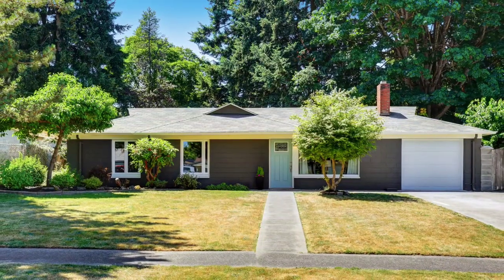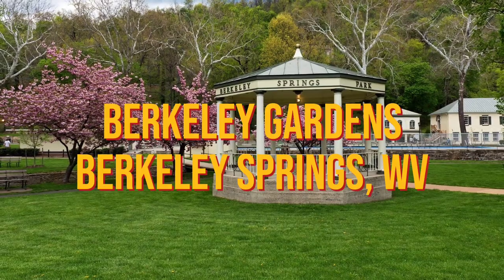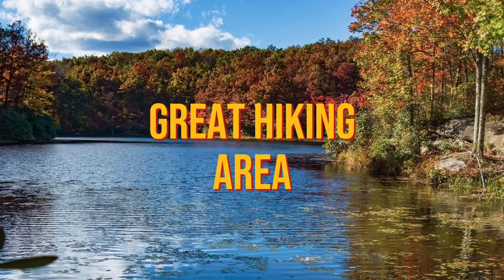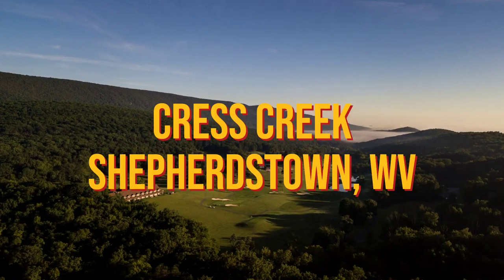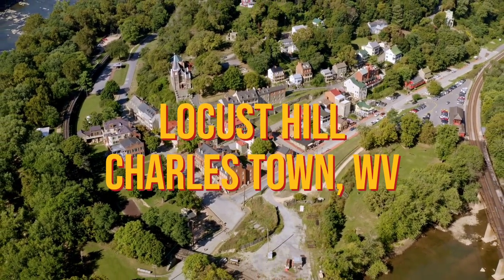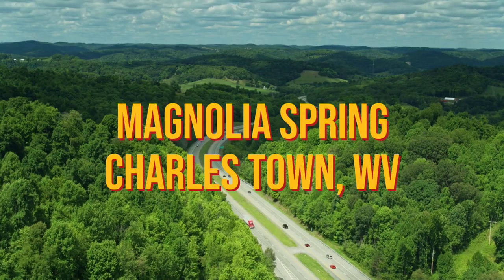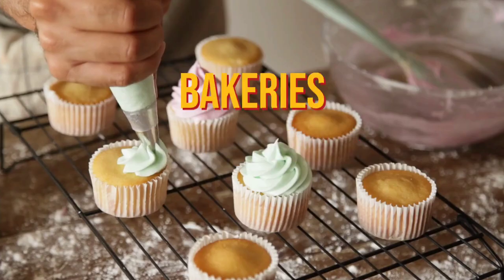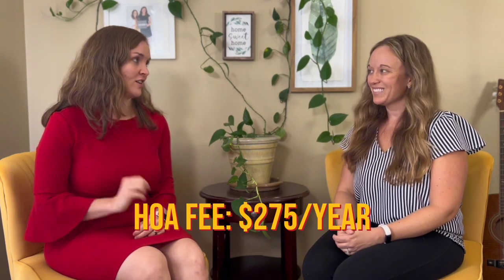9 Senior Living Options in West Virginia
Are you looking for the DMV's best kept secret in affordable senior housing? We've got 9 different options to share with you in West Virginia, both in 55+ communities or just general HOA's with main level living.

00:00 Introduction
00:55 Sage Place Commons, Shepherdstown
01:39 Tuscawilla Hills, Charles Town
02:47 Berkeley Gardens, Berkeley Springs
03:28 Morgan Terrace, Berkeley Springs
04:27 Like & Subscribe!
04:37 Cress Creek, Shepherdstown
05:31 Locust Hill, Charles Town
06:10 Briar Run, Ranson
06:41 Magnolia Springs, Charles Town
07:49 Bon Aire Village, Shepherdstown
08:31 Conclusion